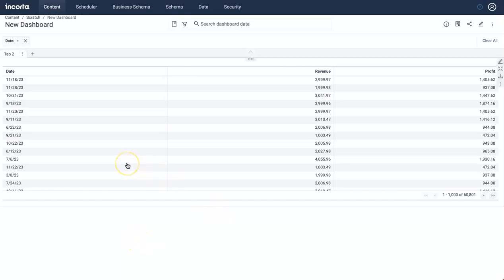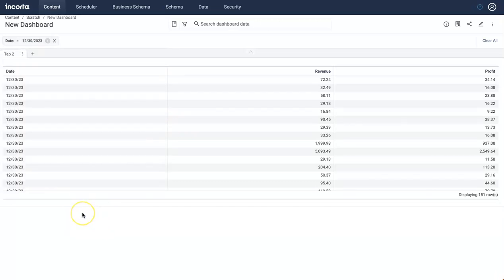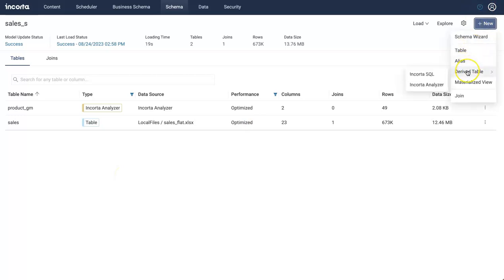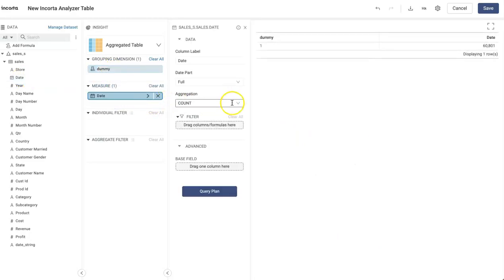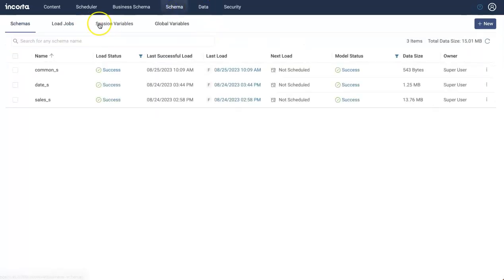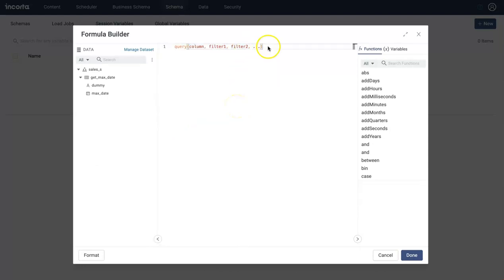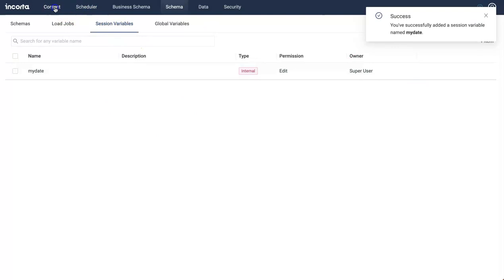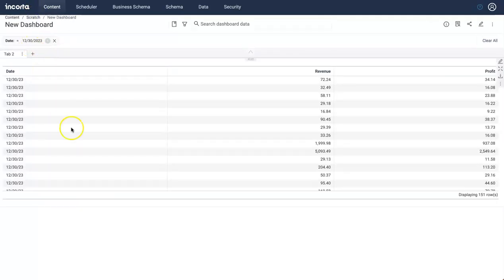Default Date Prompt Filter with Max Date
Assign max date to a session variable and use this session variable as a default value assigned to the date prompt filter